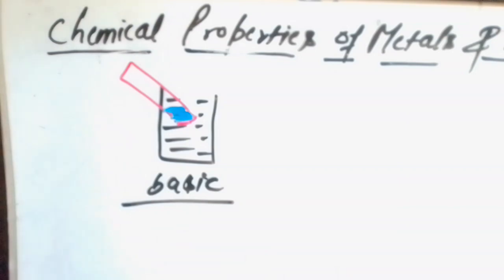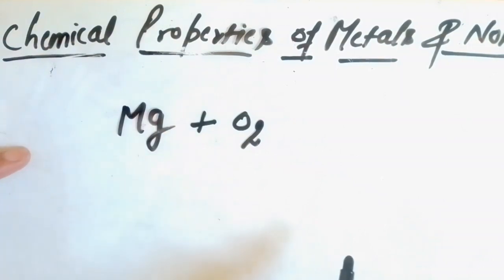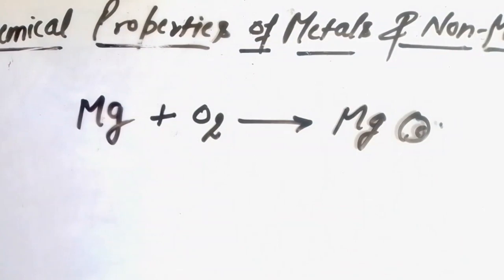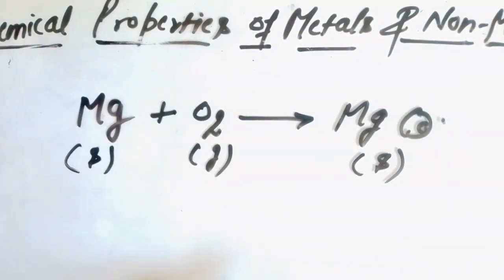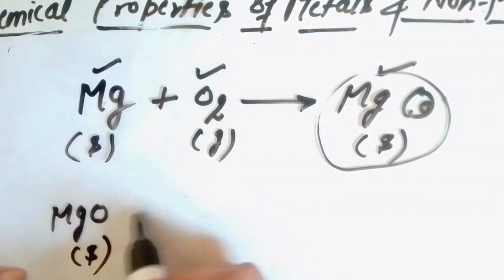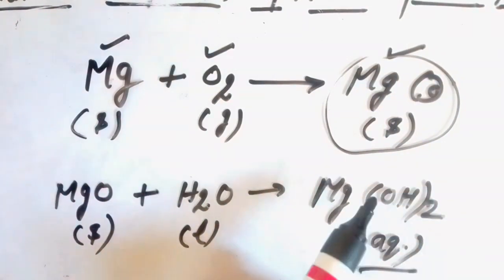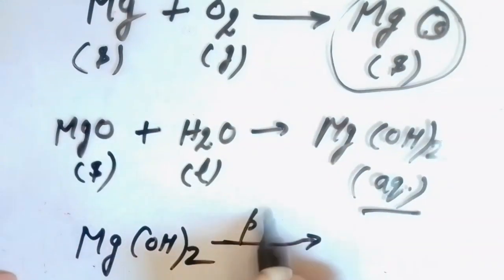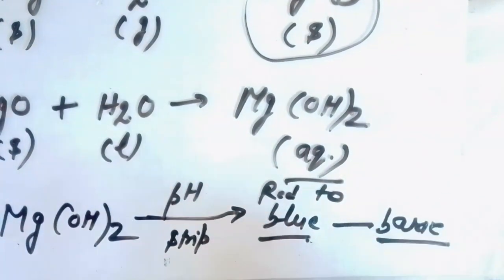Reaction of metals with oxygen